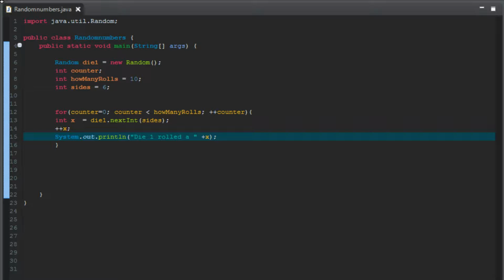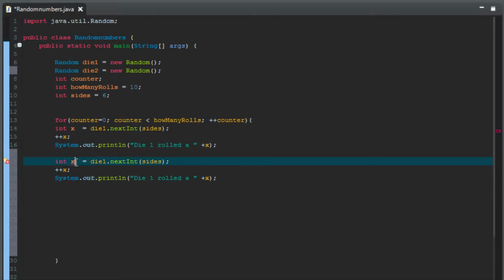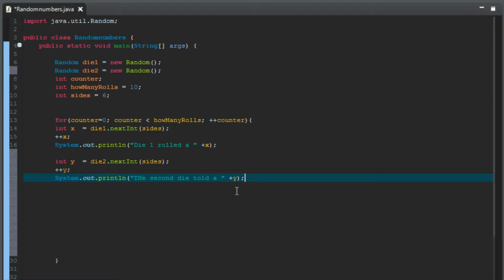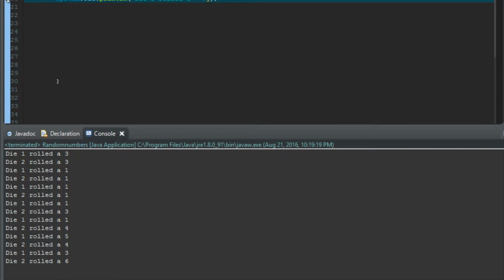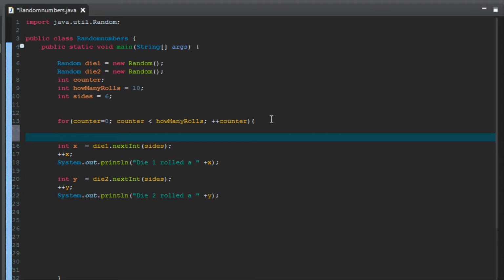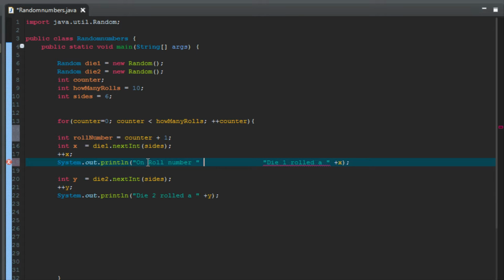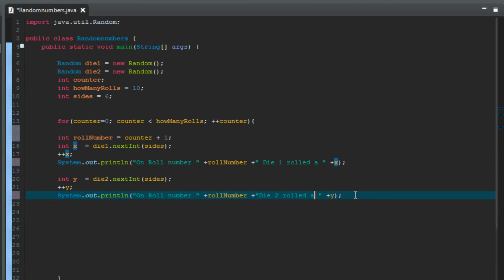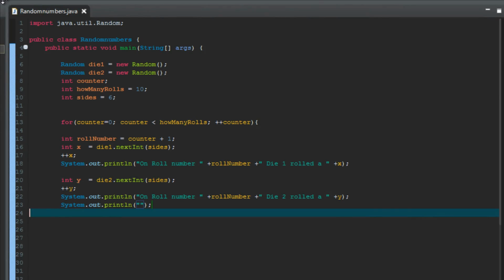Beginner Java Tutorial - Random Number Generator - Part 4 (Dice Roll Program)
This is part 4 in my series of tutorials on programming Random Number Generators in Java.  I am teaching these tutorials for beginners in Java and programming.  I attempt to explain everything clearly and thoroughly.  Code along with me, and then change the code to make it your own and learn even more!
Please ask questions and leave me comments below.
I will continue to upload more tutorials in this Random Number series, as well as more on learning Java as an absolute beginning.
Happy Coding!
Your Java Tutor, Ashlar